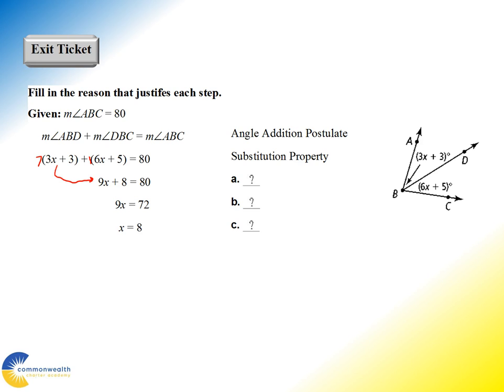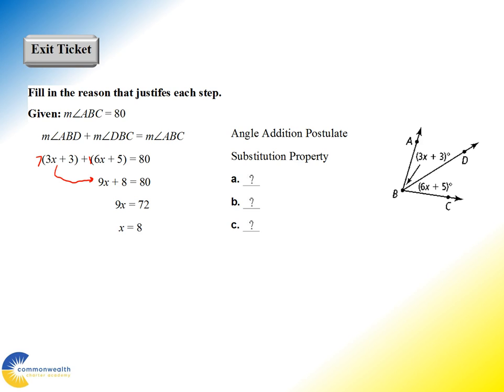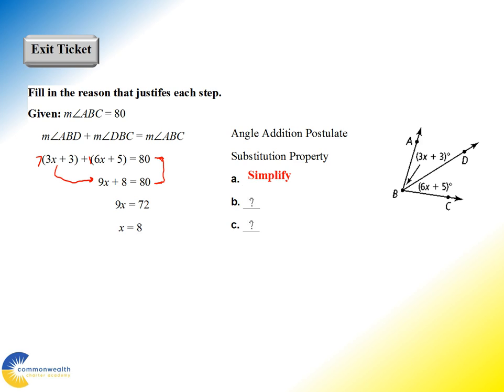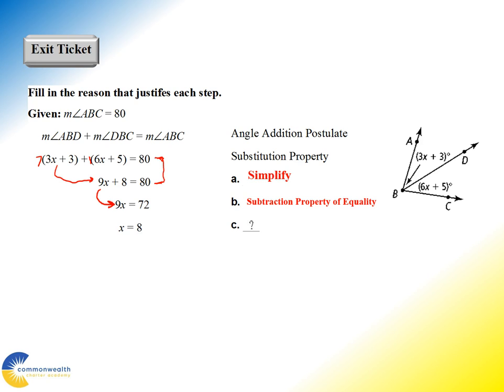U3 Lesson 3 Exit Ticket Solution